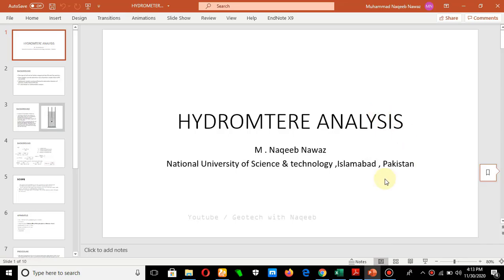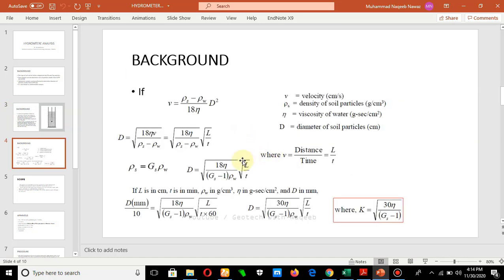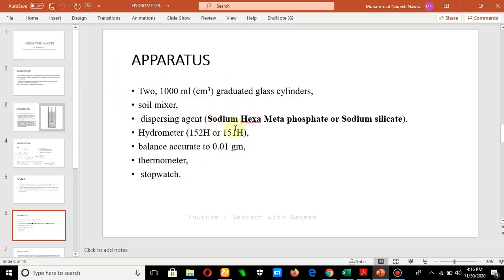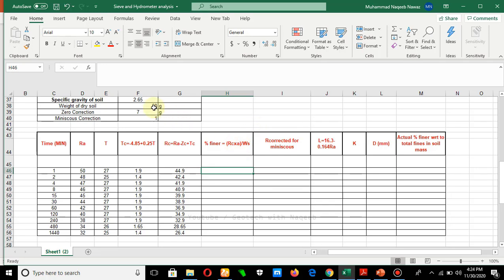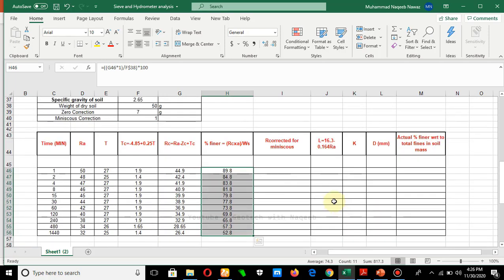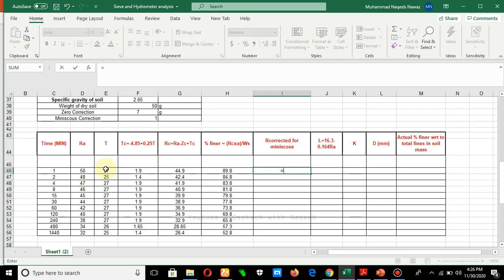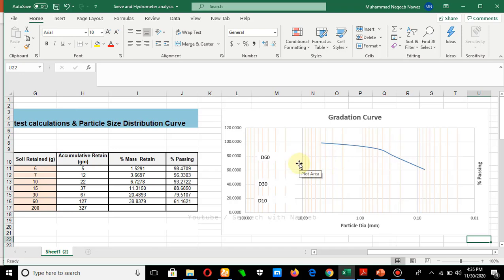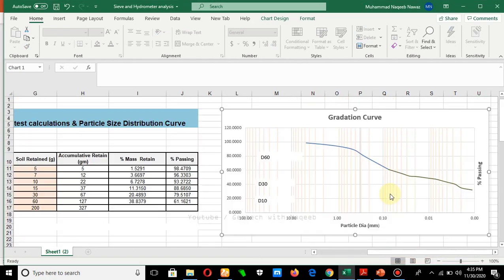Hydrometer Analysis of Soil | Excel Sheet + Theory | Geotech with Naqeeb